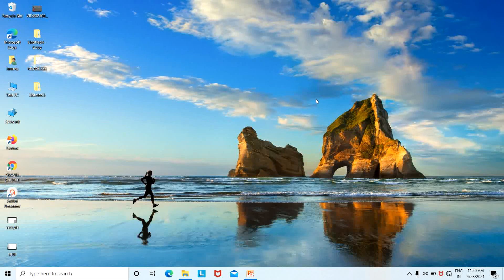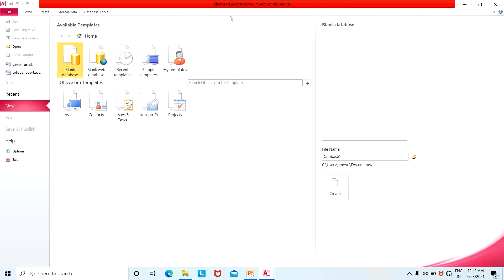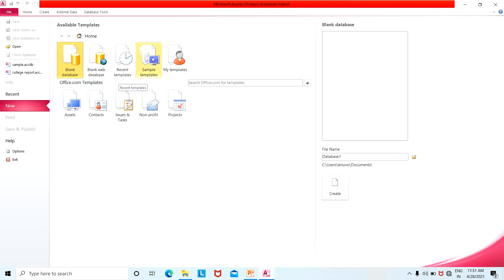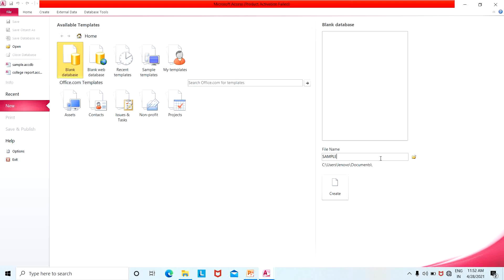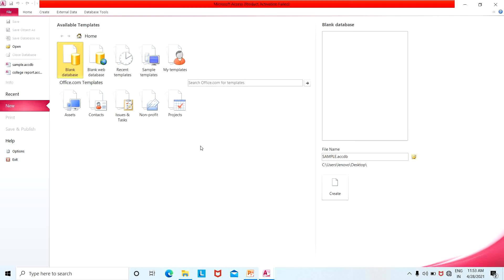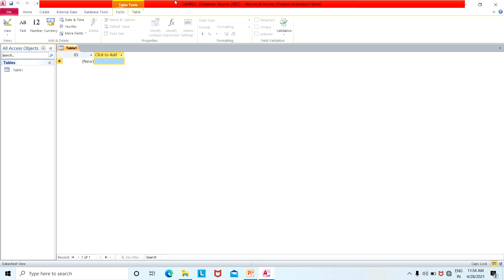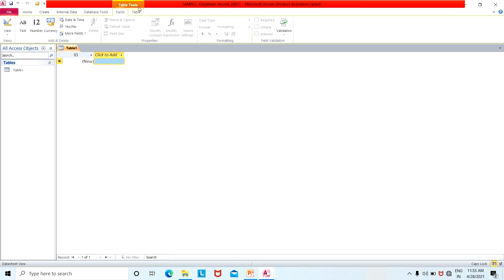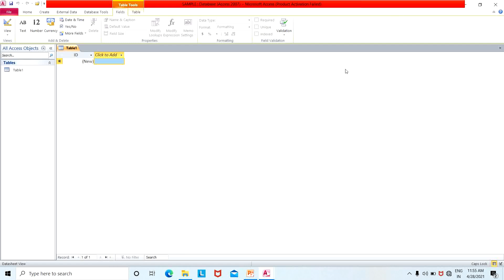Ms access(table creation)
M.venkata lakshmi, lecturer in computer science